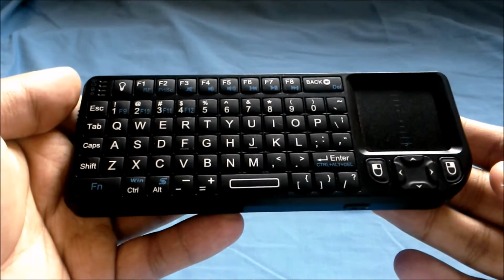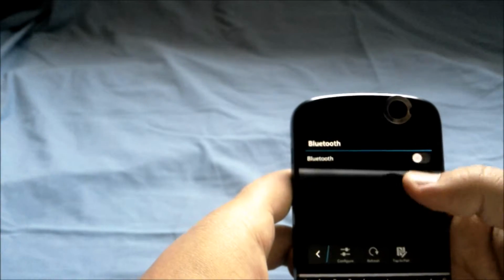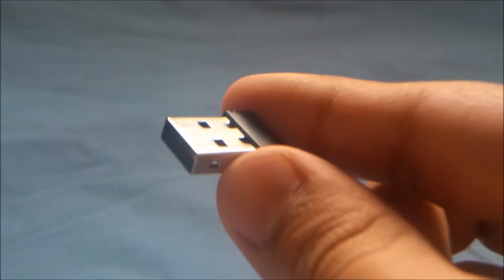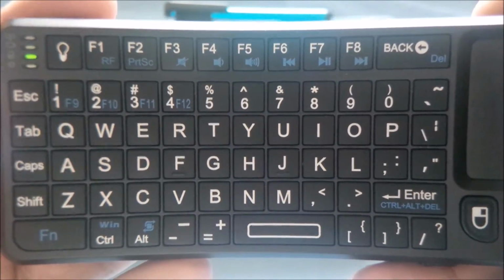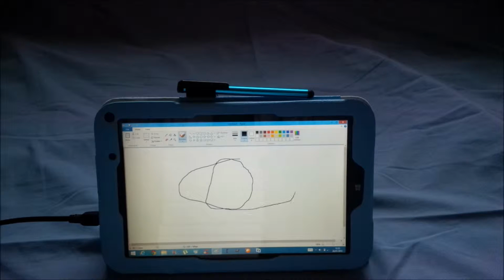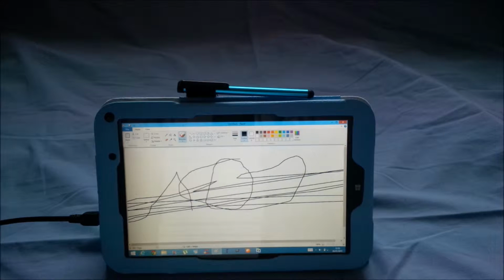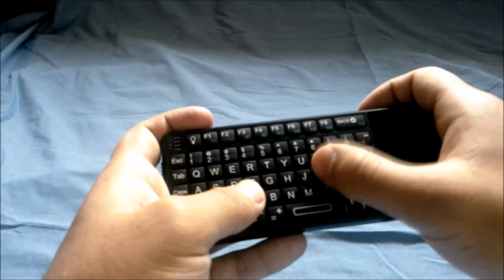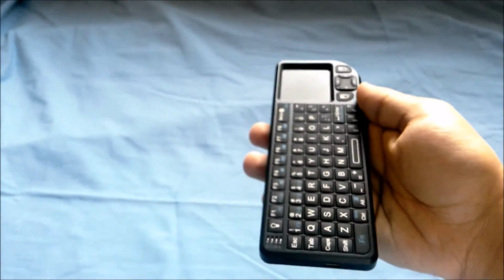RiiTek rt-mwk01+ mini bluetooth keyboard short review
Hey Youtube, welcome to a review of the rii(RiiTek) mini bluetooth keyboard.
i got it for ~£20.00
comes in white or back
I recommend it